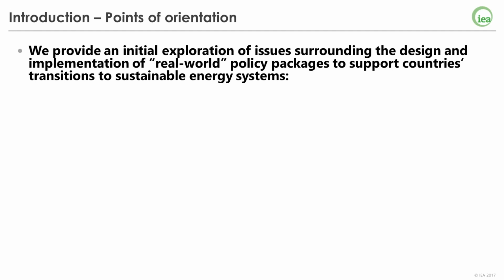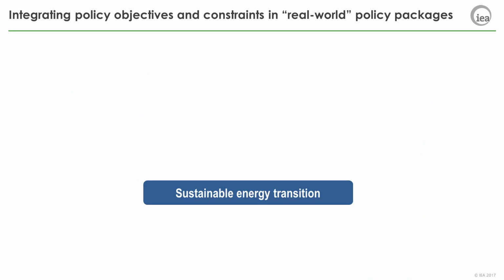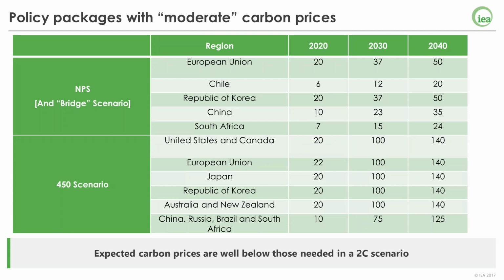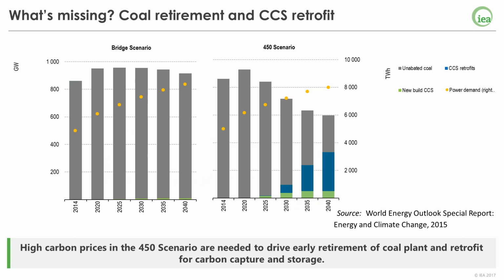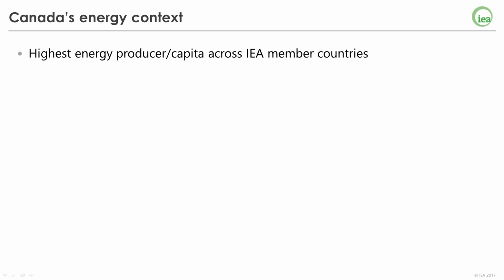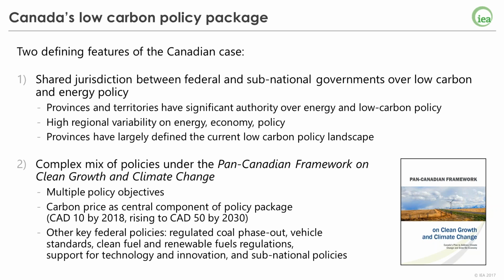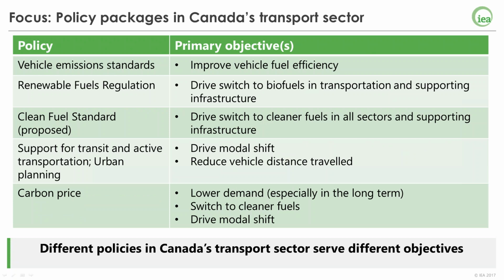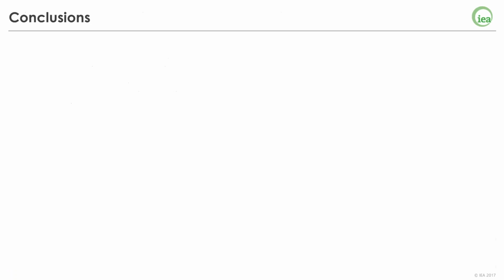Webinar: Real-world policy packages for sustainable energy transitions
Peter Janoska and Caroline Lee from the Environment and Climate Change Unit present key findings of their latest paper “Real-world policy packages for sustainable energy transitions”, published on December 6.

Building on IEA expertise in the field, the paper is part of an ongoing focus of the team on policy interaction and alignment for sustainable energy transitions.